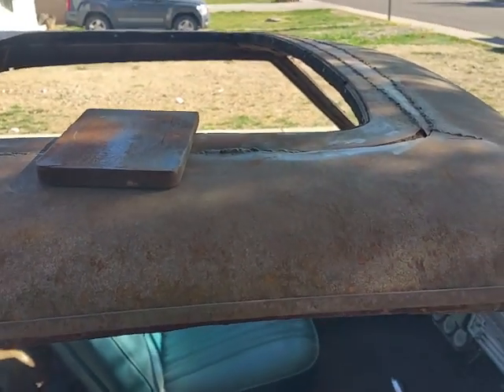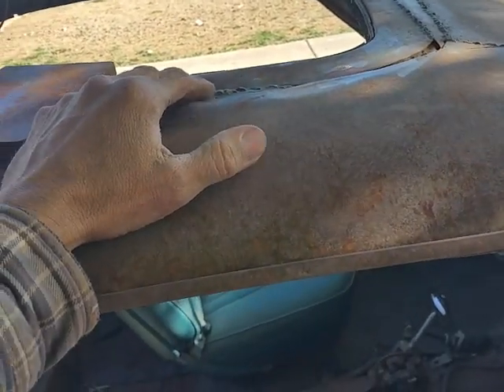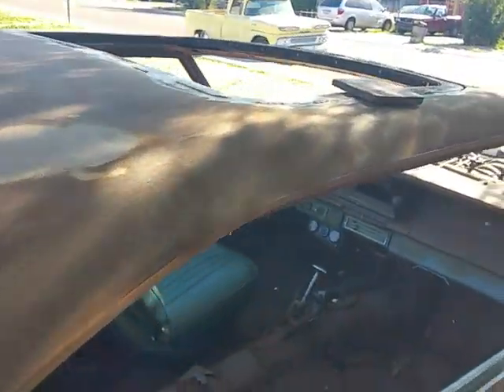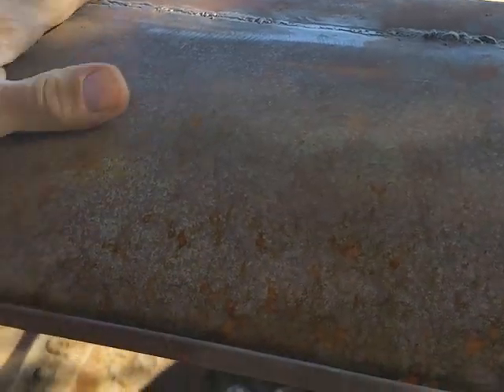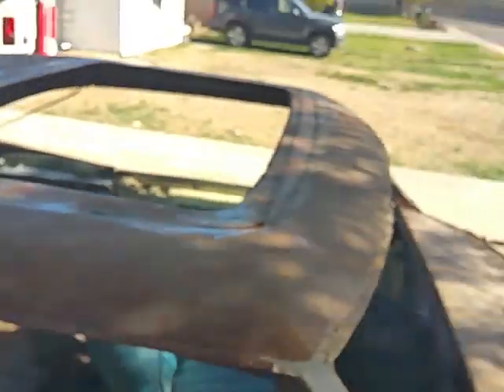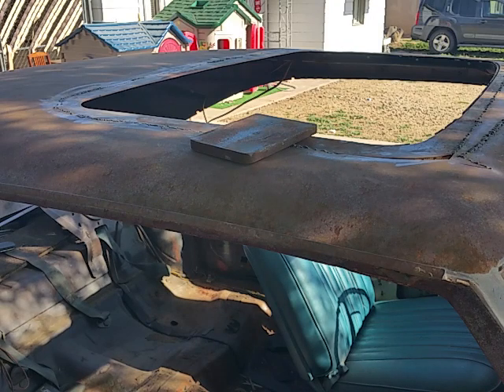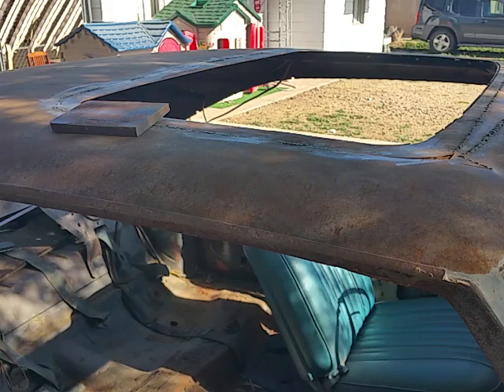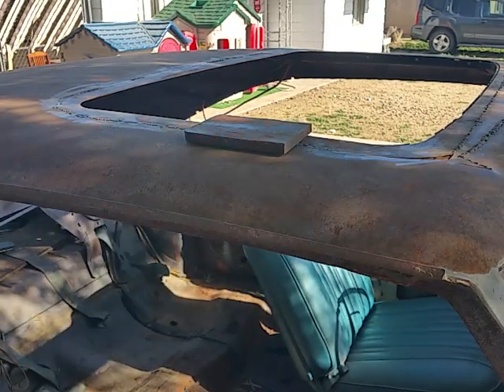Hot rod rat rod sheetmetal tip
Impala with lincoln sunroof, needs help,air hammer used as a limited access planishing hammer to bring panel up and to flatten welds